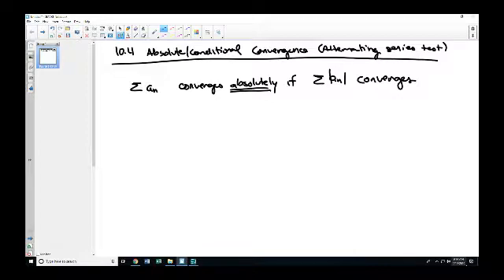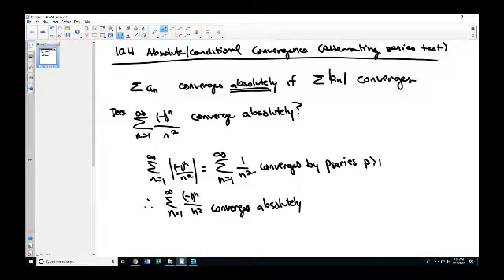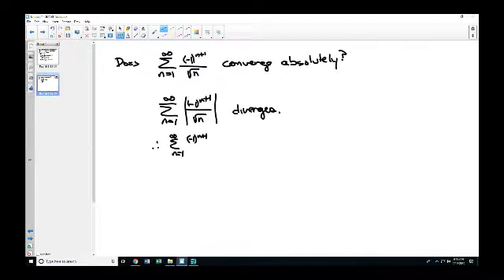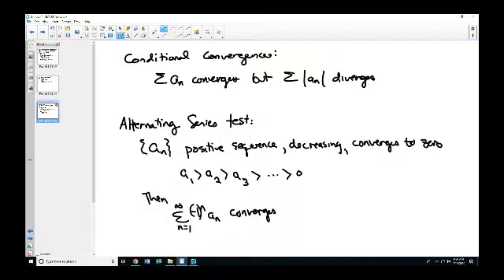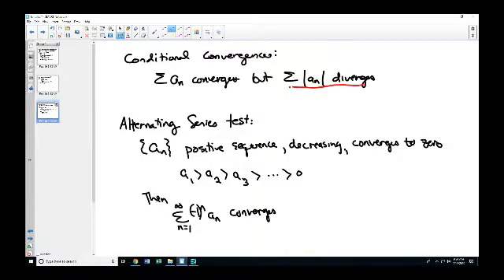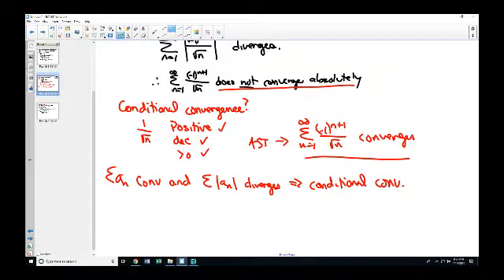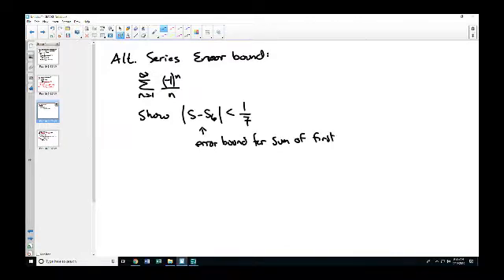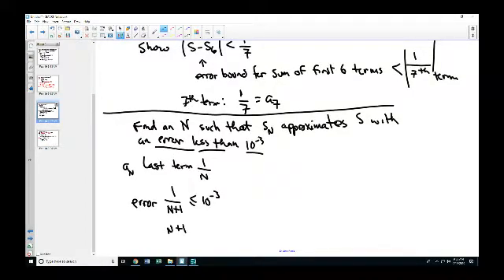Calculus BC 10.4 Absolute/Conditional Convergence and Alternating Series Test